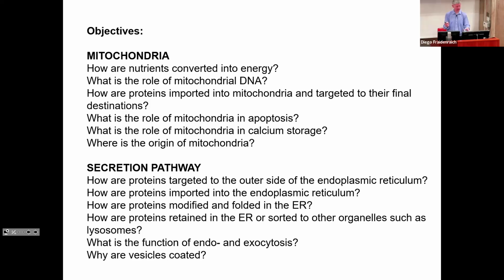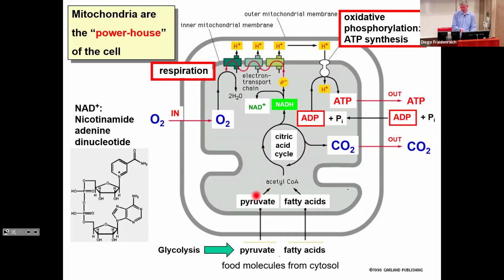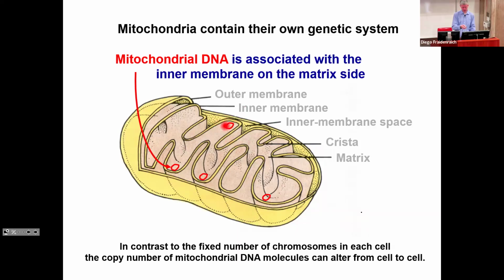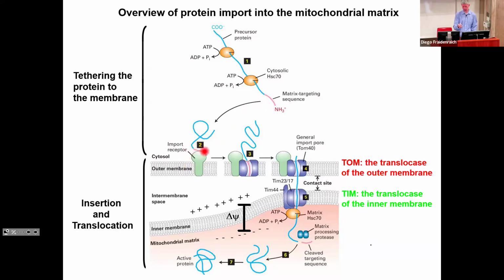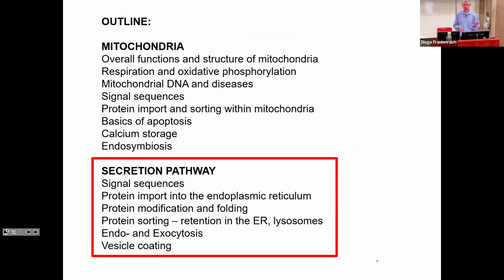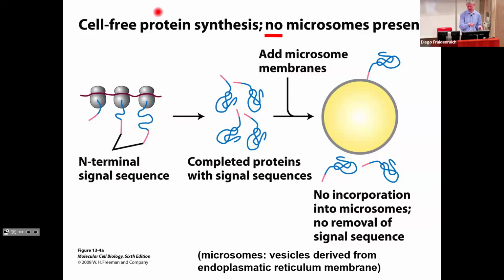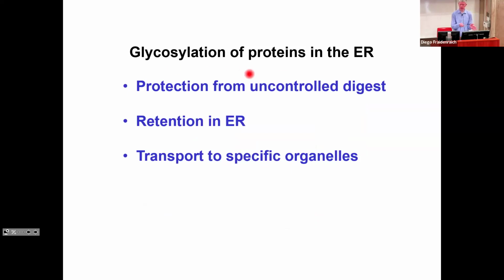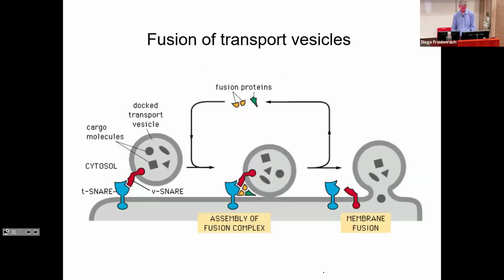Fund B Cell Bio Lec2